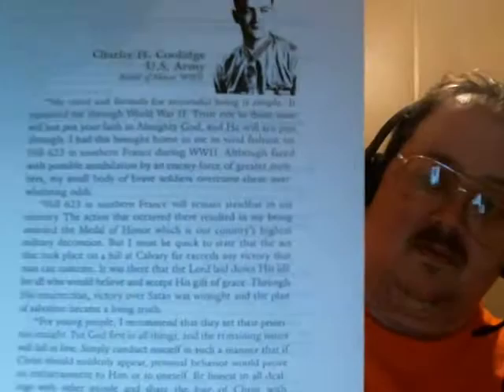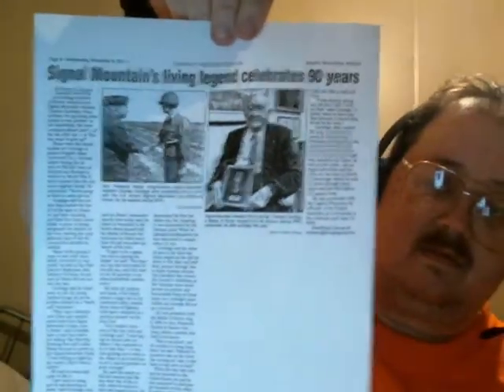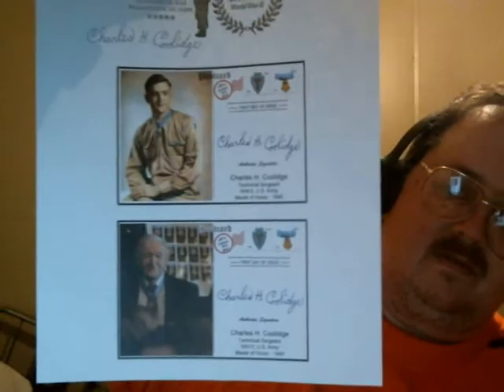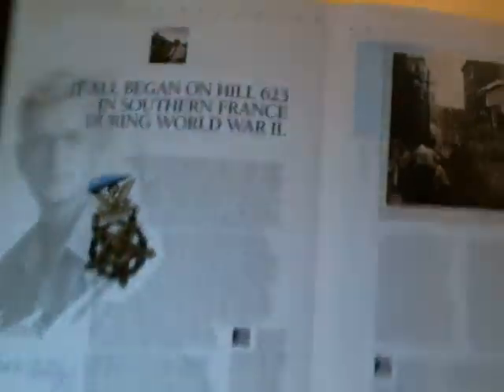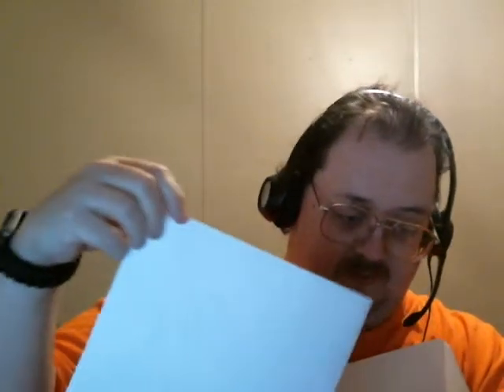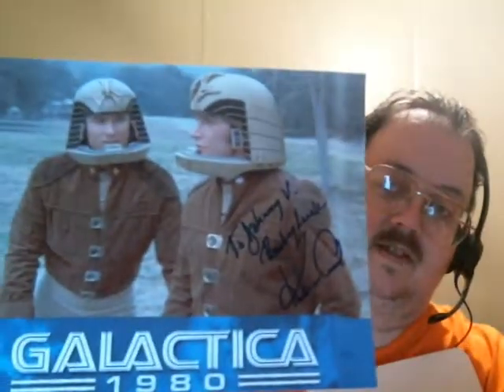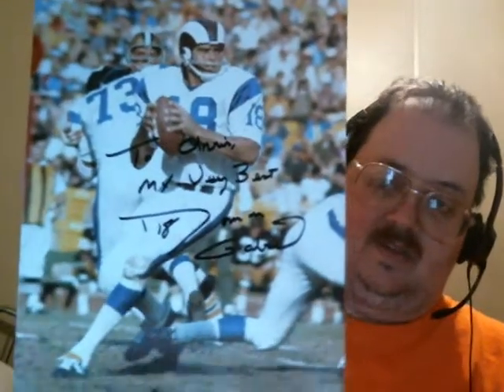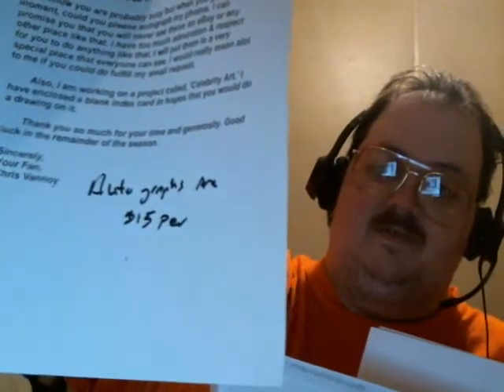G4s 6 TTM Mail Week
Top 10 Most Wanted Autographs
#1 Cariba Heine
#2 Sammi Hanratty
#3 Bindi Irwin
#4 Lea Michele
#5 Kaitlyn Dever
#6 Amanda Fuller
#7 Ariel Winter
#8 Indiana Evans
#9 Alicia Banit
#10---Molly Ephraim